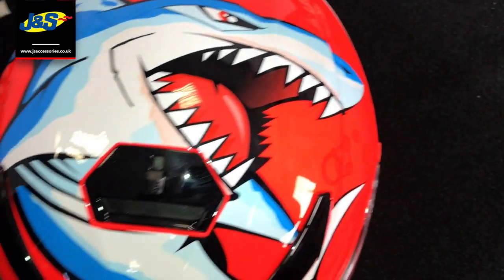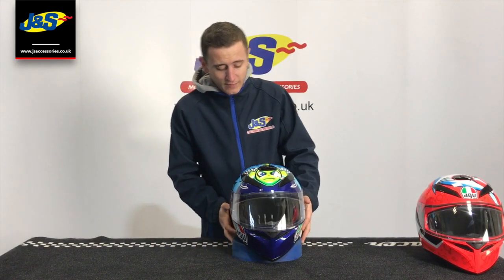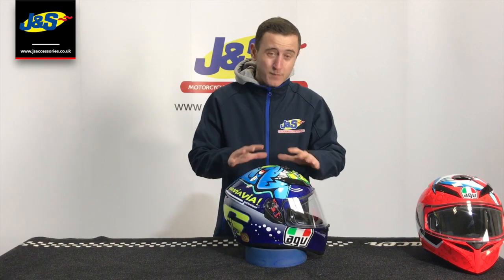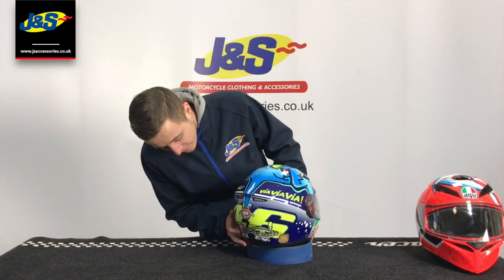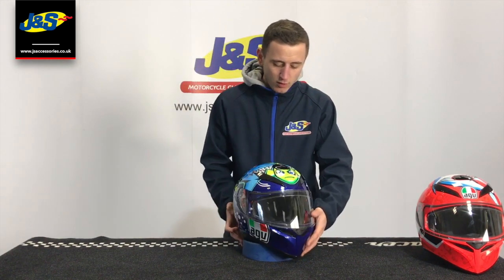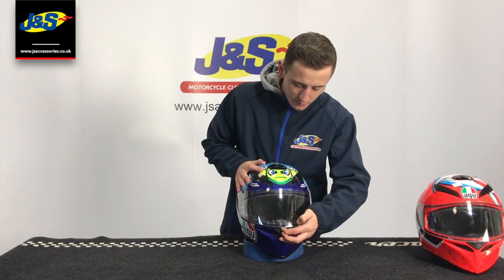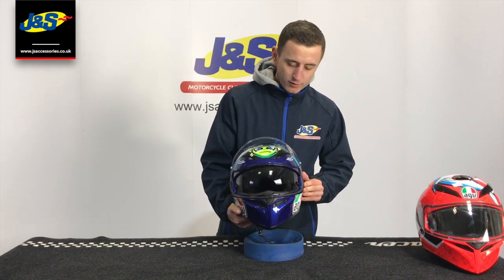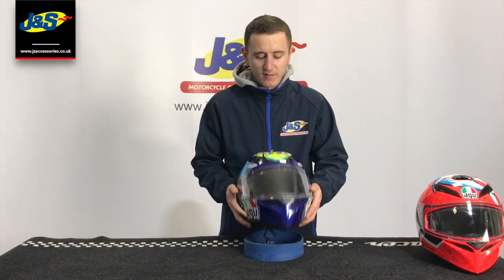AGV K3 SV helmet - Attack and Misano - J&S Accessories Ltd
Jake shows off the new AGV K3 SV motorcycle helmet colours in stock now here at J&S Accessories Ltd. We have lots of different colours available in this particular helmet online and in our 30 stores nationwide - why not take a look?